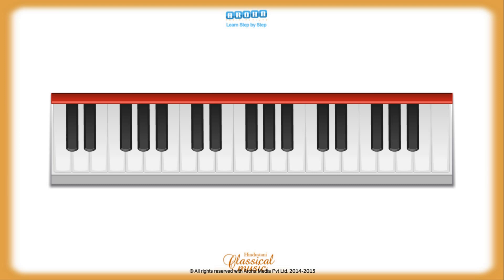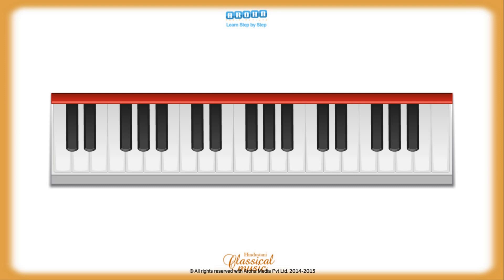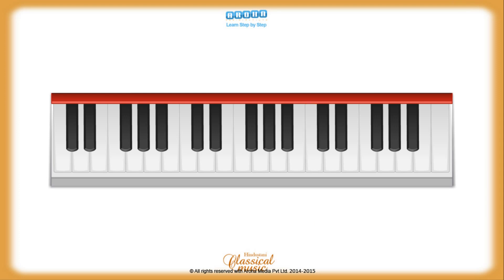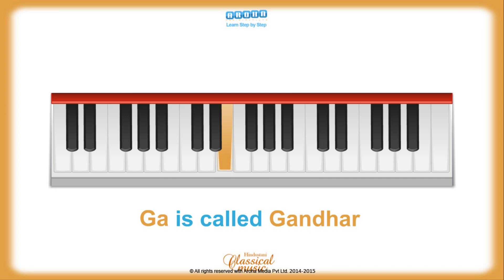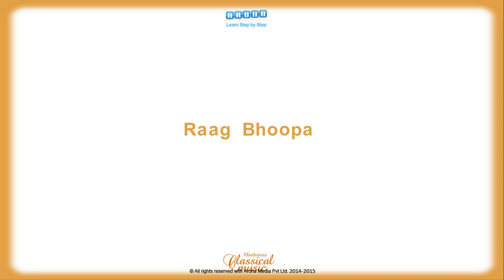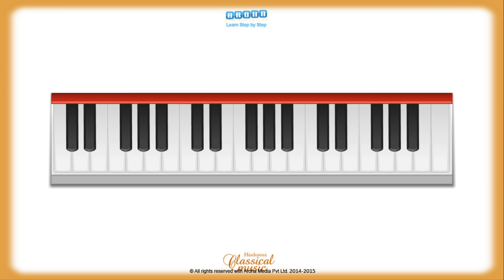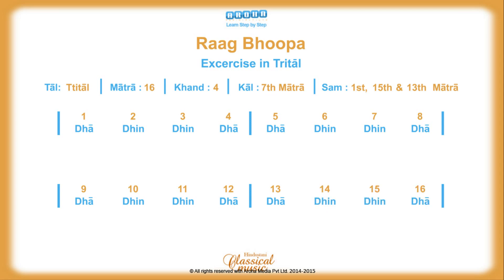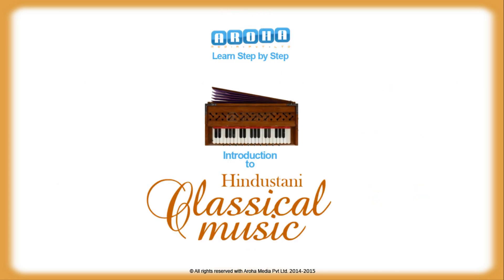Harmonium Animation in Animate | Learn Animation with Adobe Animate